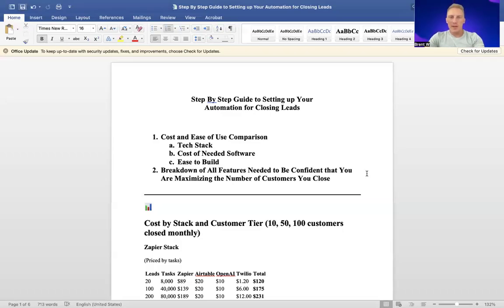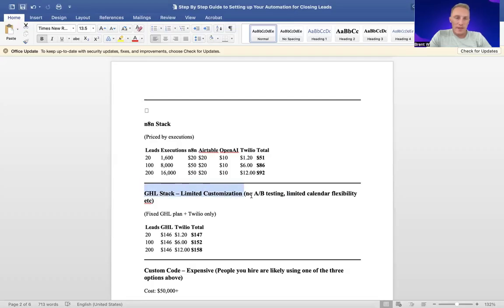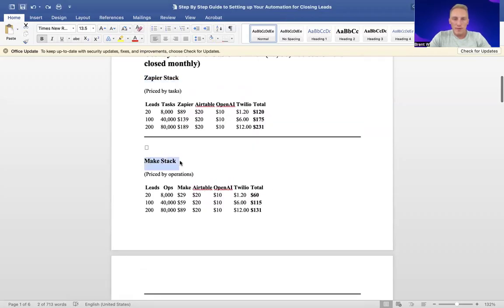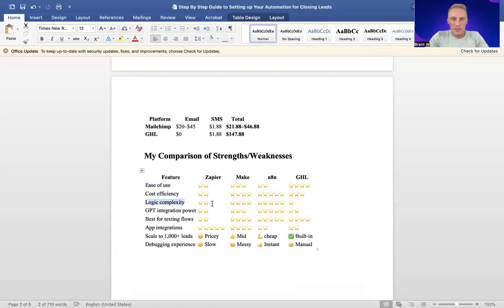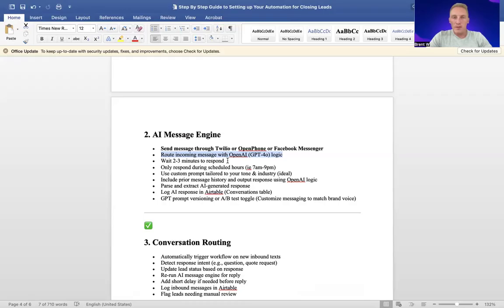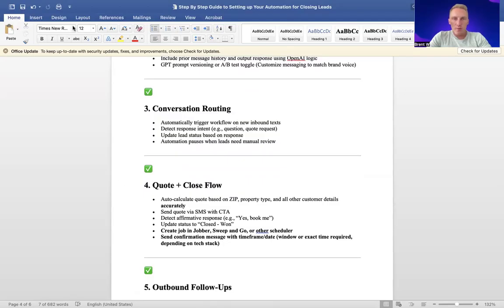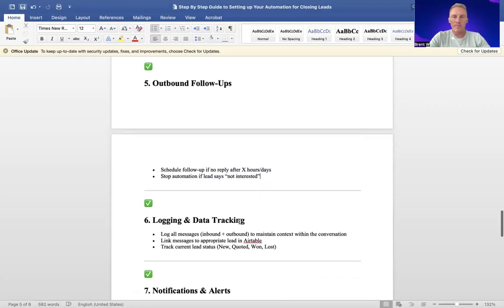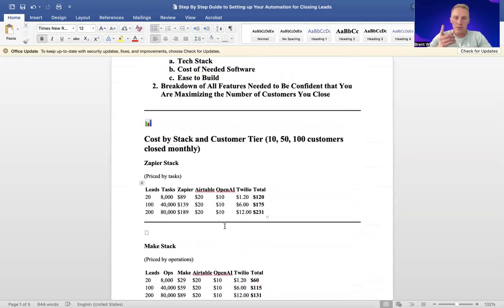My Complete Lead Closing Automation Setup Guide (Done in 1 Hour)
I'm Brent Winterton, founder of a local pooper scooper company in Utah and build my own large scale automations and AI agents for my own business.  If you're tired of being tied to your phone managing customers, you're in the right place.

In this 1-hour deep dive, I'll walk you through everything you need to know to build a lead closing automation system that actually works. You'll learn about the most advanced building options of 2025, and get my honest opinion on which is the best to use for this sort of automation. You'll also get a comprehensive list of features and show stoppers you need should keep in mind to get done right. No fluff, just a full run down of everything your automation should include to replace you and your office staff without compromising.

What You'll Learn:

Complete tech stack breakdown and cost comparison
Exact software you need (and how much it costs)
Features presented in a step-by-step format anyone can follow so you can maximize your conversion rates
Broken down so you can understand even if you're not tech-savvy

Perfect for:
✅ Business owners losing leads to poor follow-up
✅ Sales teams wanting to automate their closing process
✅ Anyone tired of manual lead management
✅ Entrepreneurs ready to scale their sales system

Timestamps:
00:00 - Introduction
02:17 - Cost & Tech Stack Comparison
24:00 - Feature Breakdown
49:46 - Close and Final Thoughts

By the end of this video, you'll have a complete blueprint of everything you need to automate your lead closing process and never lose another potential customer to poor follow-up.

Save this video and start building your automation today!

My Links:

Work With Me: Book a free 30 minute consultation to discover which AI systems work for your business.